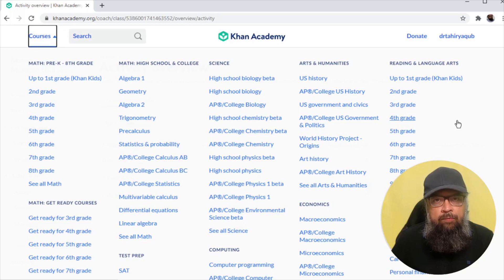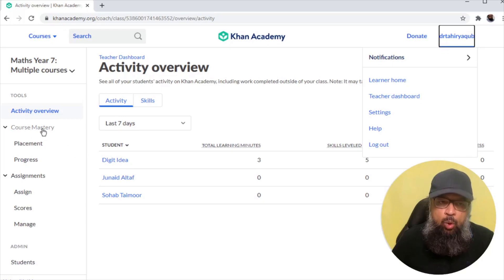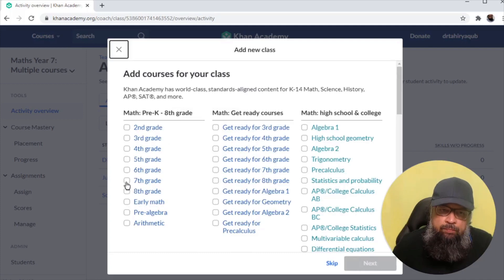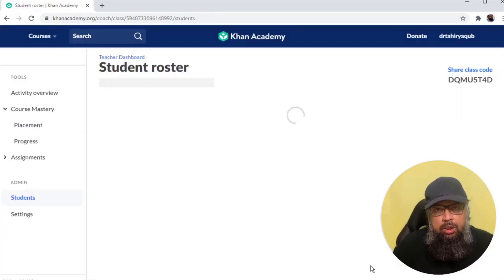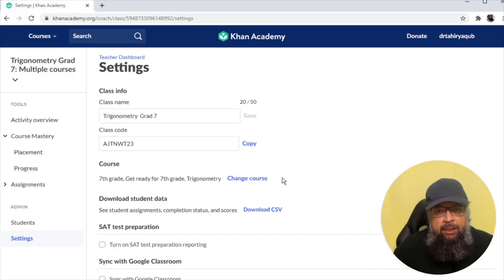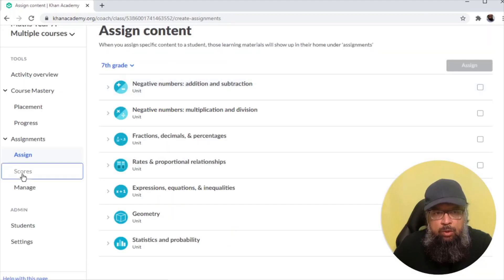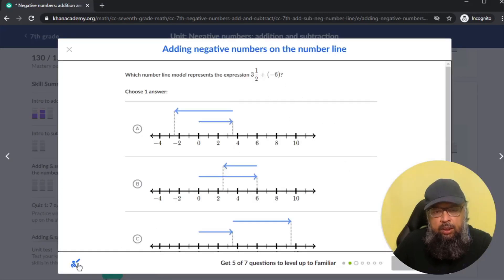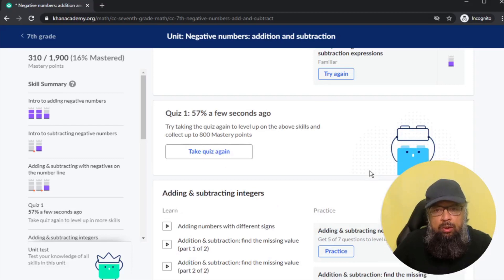How to Teach Math on Khan Academy Using Course Mastery Program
In this video I will show you how to use Khan Academy for  teaching mathematics. Our main focus in this video will be Khan Academy's course Mastery Program. In this teacher sets goals for their students to master certain skills to eliminate skill gaps.